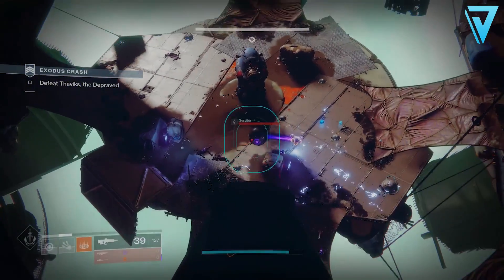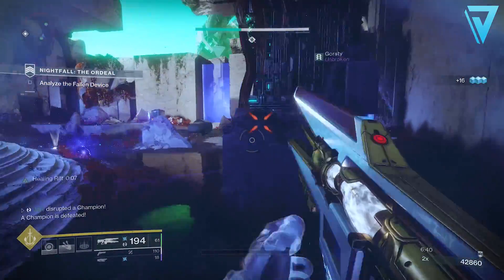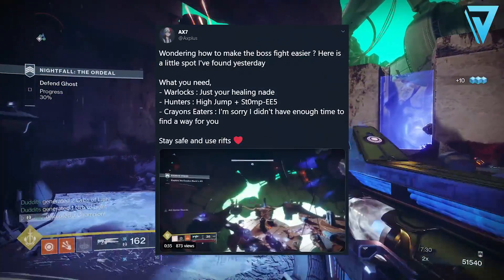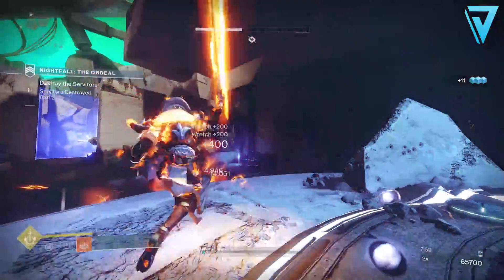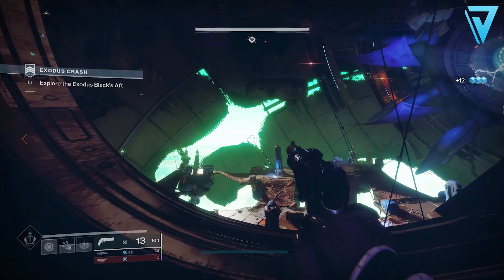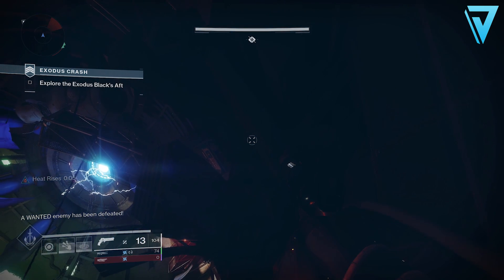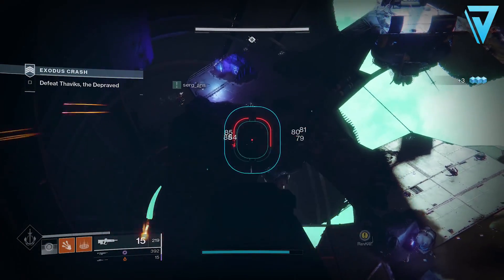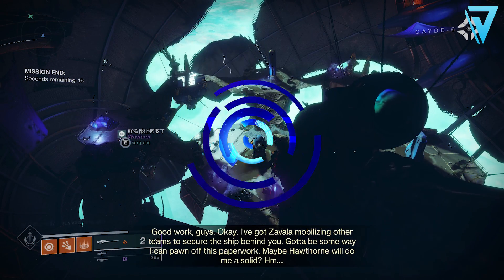Destiny 2 | EXODUS CRASH GRANDMASTER CHEESE! Thaviks, The Depraved Made Easy!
GRANDMASTER NIGHTFALL CHEESE in Destiny 2! Exodus Crash Cheese Spot, Easy Solo Location, Easy Final Boss, Thaviks, The Depraved Cheese, Safe Spot, GM Farm & More!